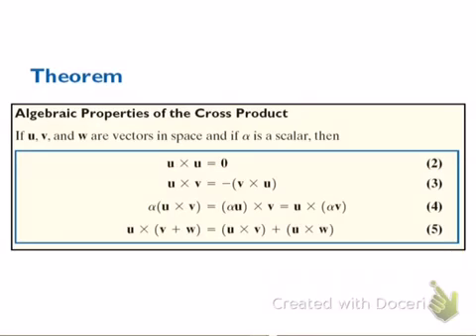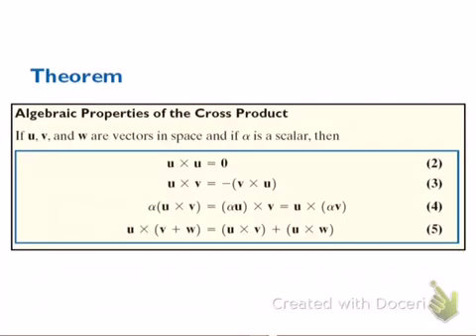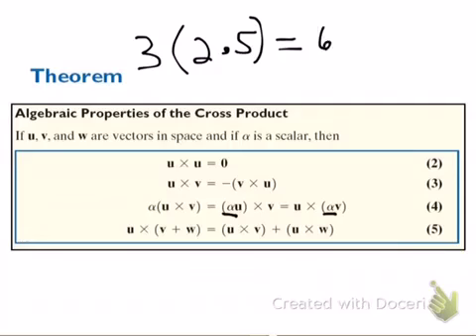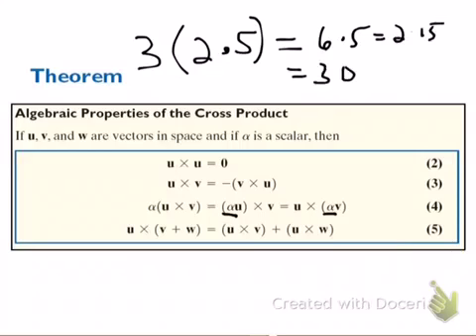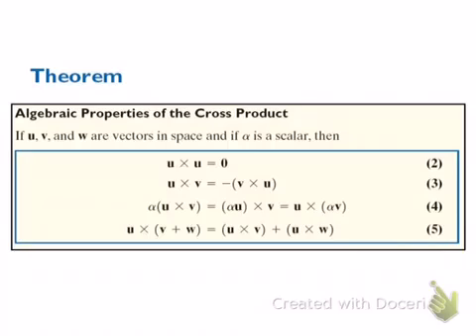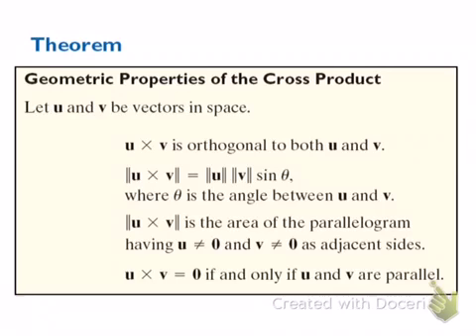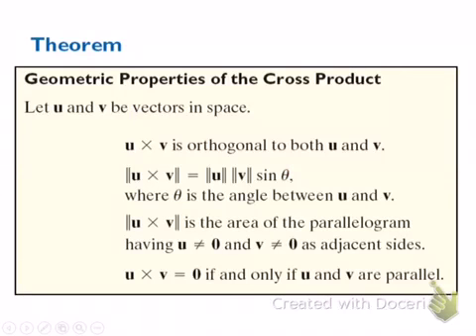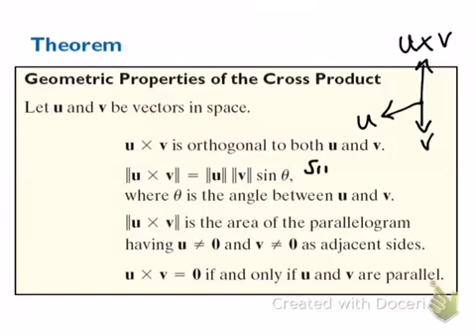PCH - 9.7b Algebraic and geometric properties